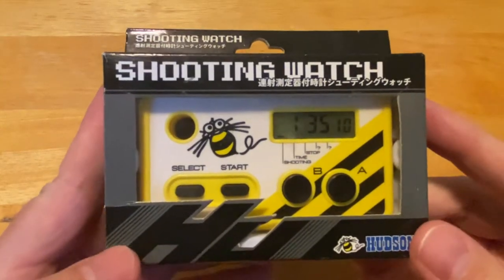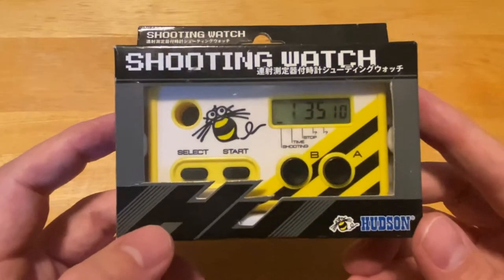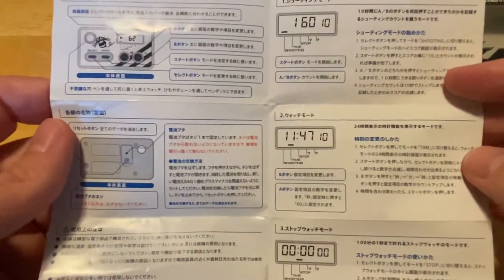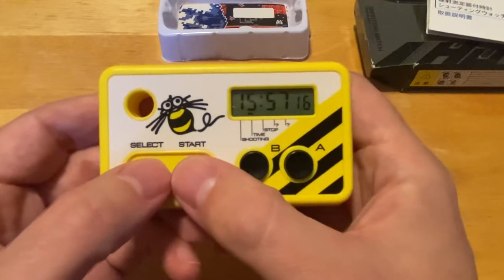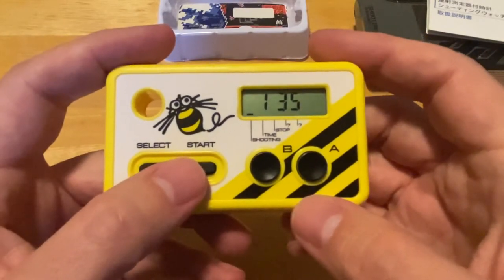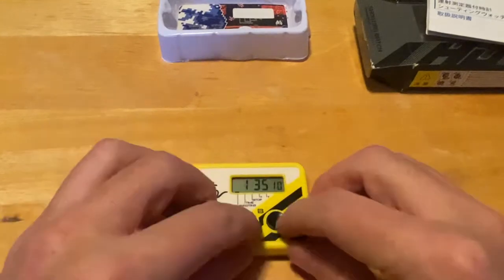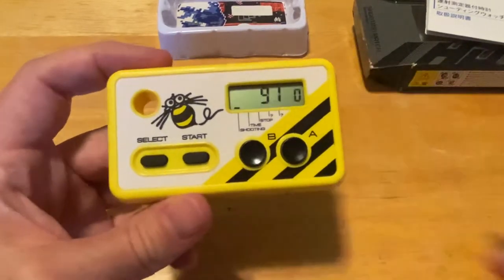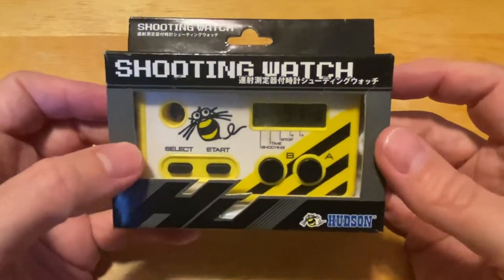Hudson Shooting Watch - Unboxing and Overview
Let’s take a look at the Hudson Shooting Watch, which was released in 2008.

For more goofy stuff like this, visit us where we have forums, merch, and a Discord channel.